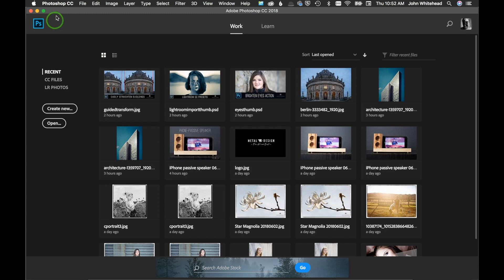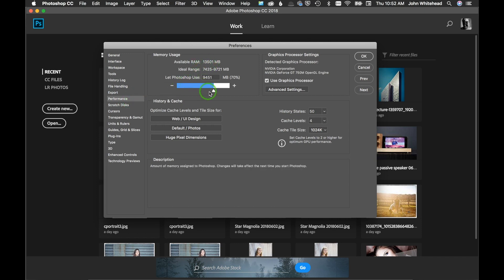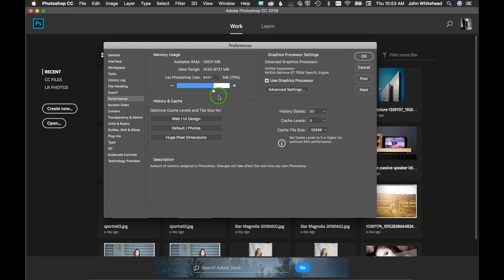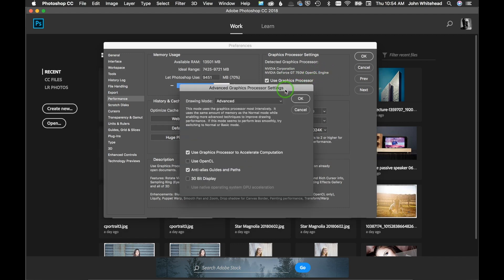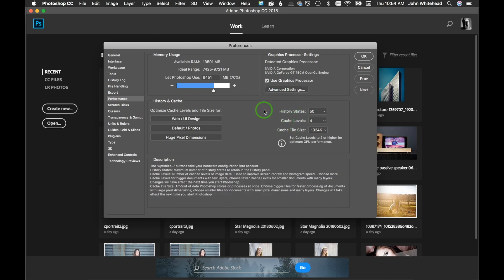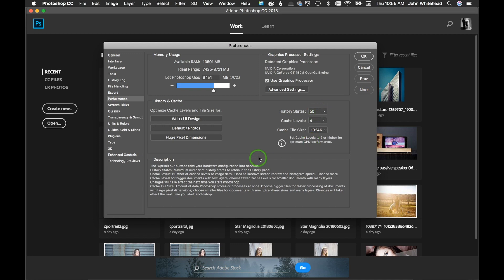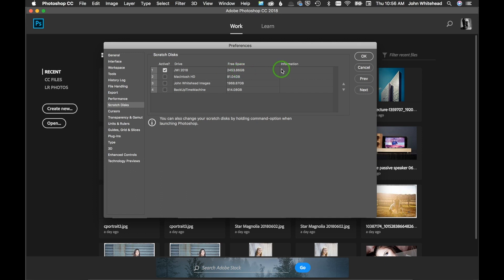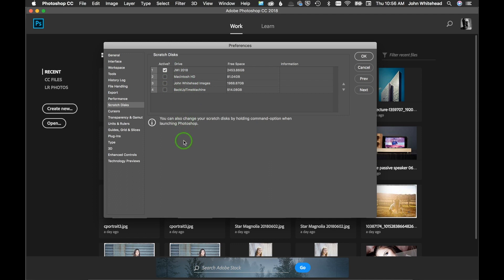Optimize Photoshop to run Faster!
How to Optimize Adobe Photoshop CC to run faster on any machine.